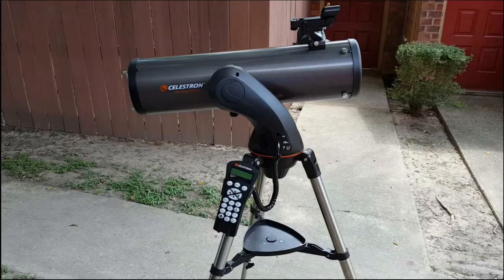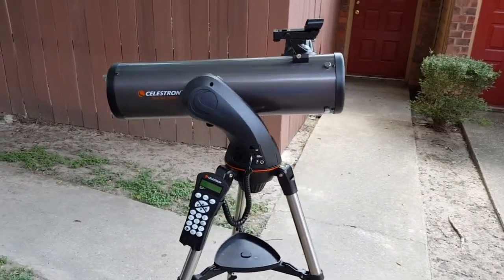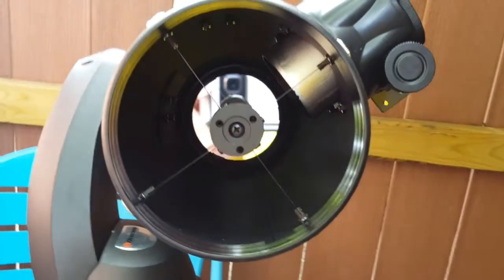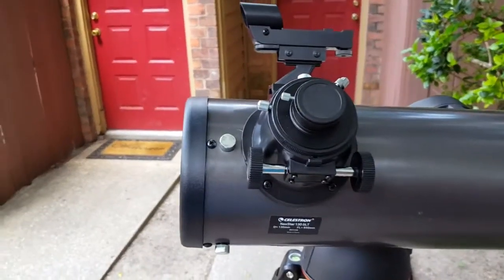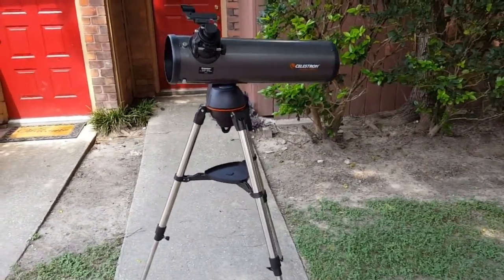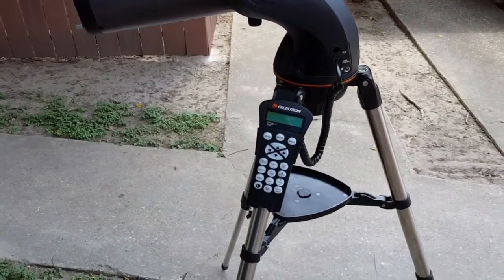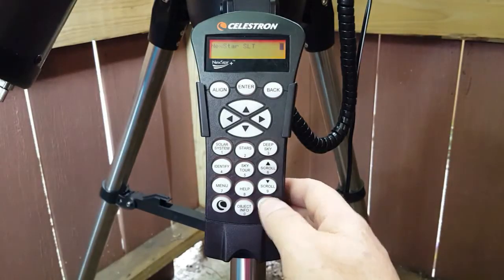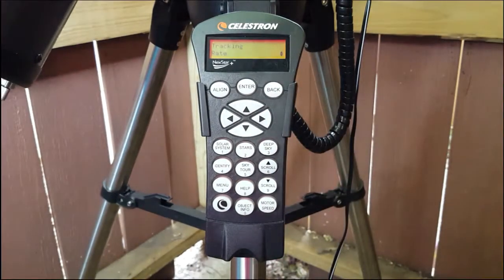Celestron NexStar 130SLT Computerized Telescope REVIEW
Compatible with 2" eyepieces High quality 130 mm reflector. Fully computerized Altazimuth mount, and StarPointer finderscope to help with alignment and accurately locating objects.
Quick-release fork arm mount, optical tube and accessory tray for quick no tool set up.